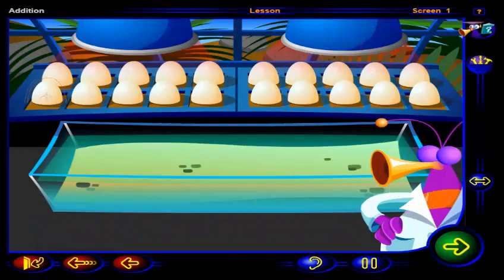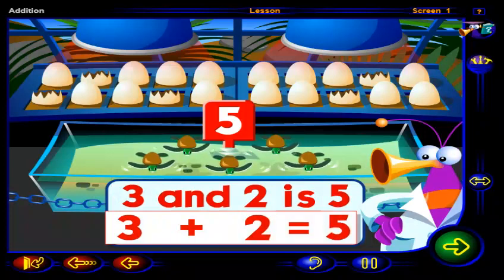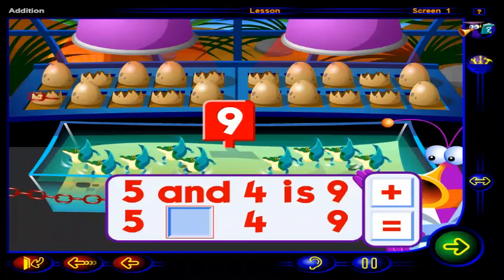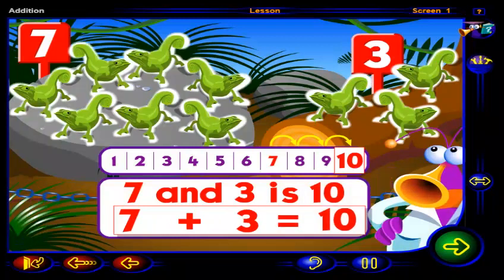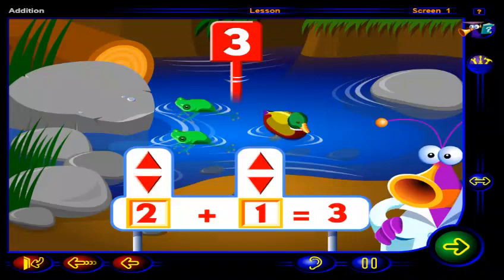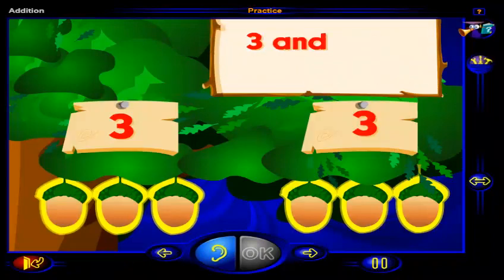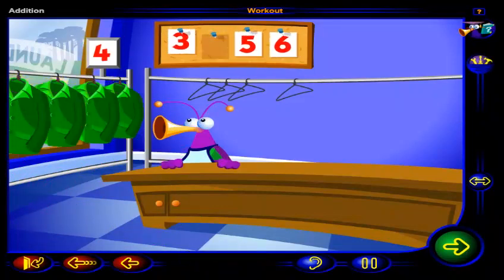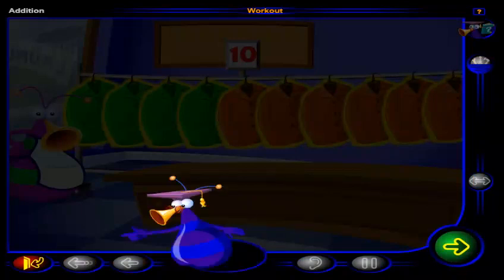Destination Math: Module 2: Unit 1: Combining and Joining within 10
Alright, folks!! Off to a new chapter, and a new module of what I used to learn when I was in elementary school. This was Unit 1, where this purple with orange striped looking character was collecting a bunch of eggs full of hatched turtles, counting and combining them just like in addition mode.

Check out Amazon Launchpad where you will discover BIG ideas from small brands